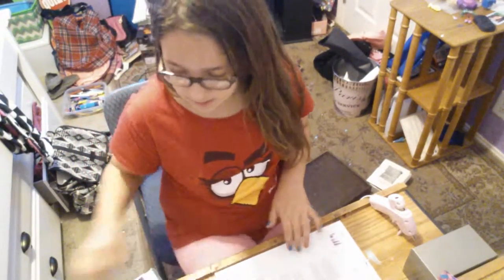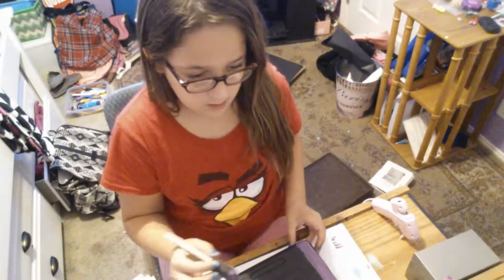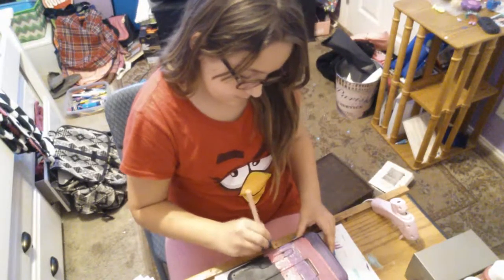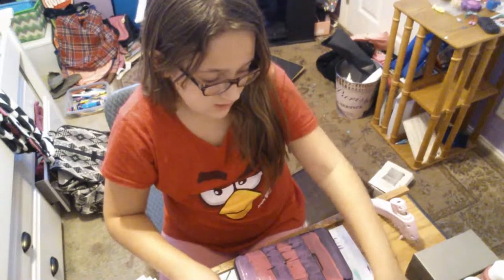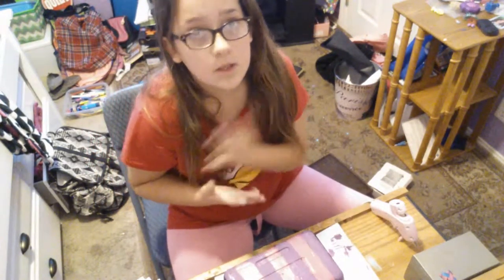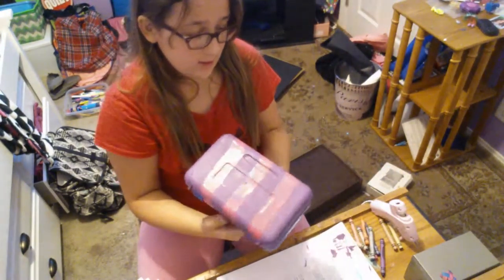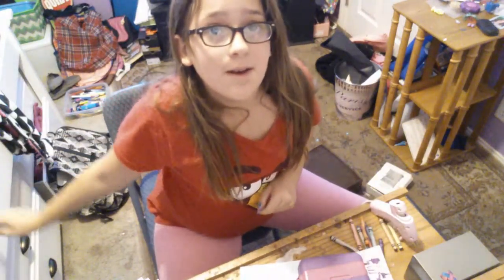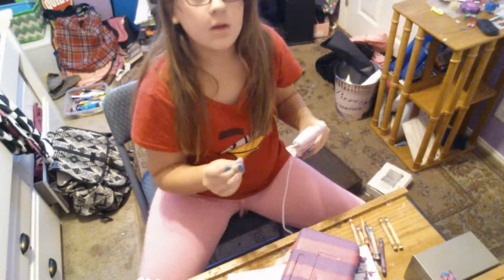DIY WEEKEND PENCIL BOXES